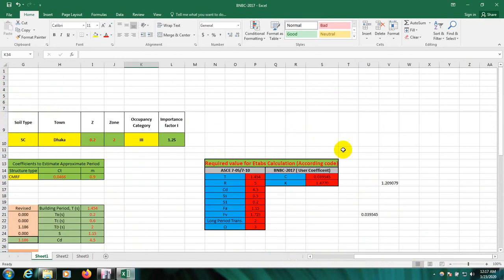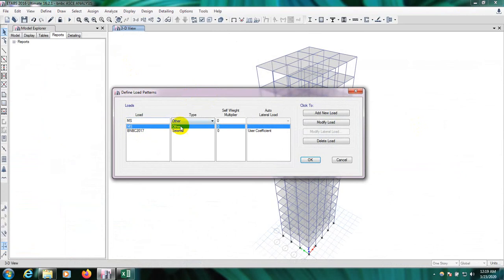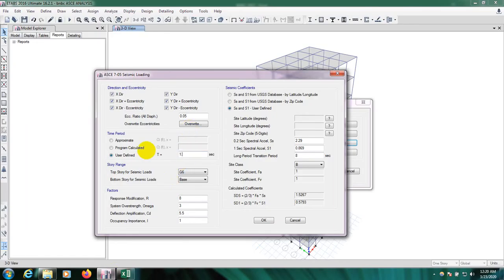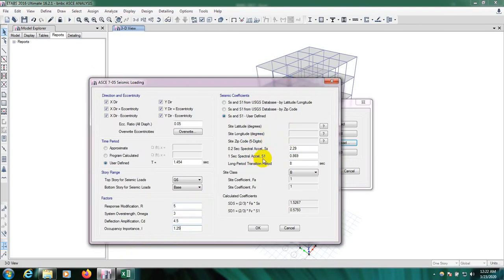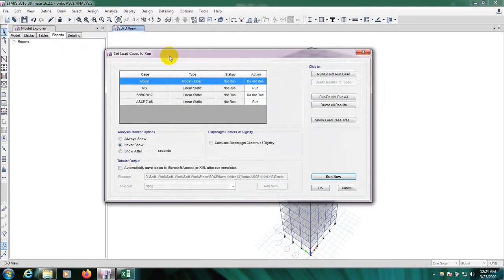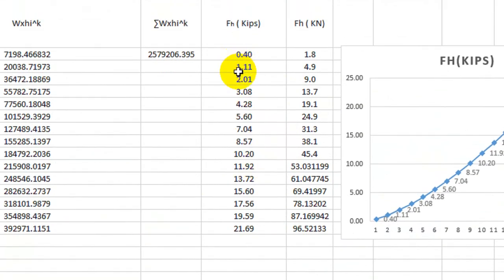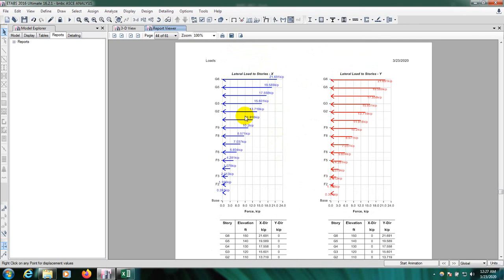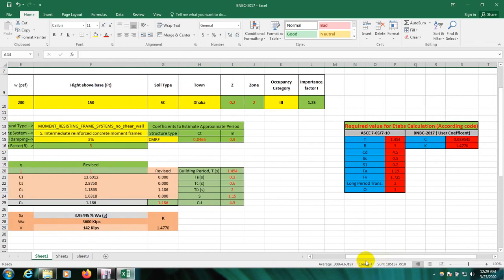Earthquake load analysis As per BNBC 2017, ASCE 7-05, ASCE, 7-10 with Excel in Etabs | Lec-5